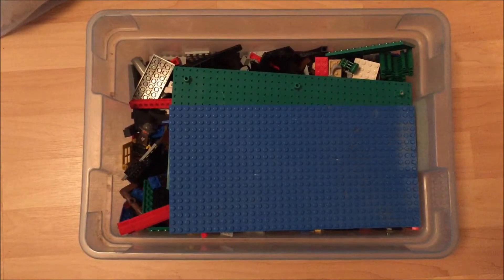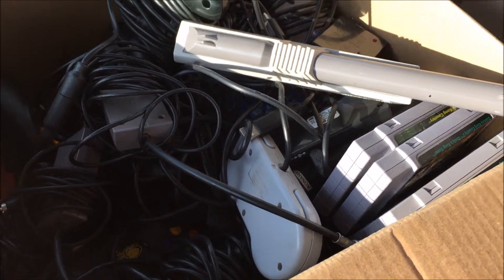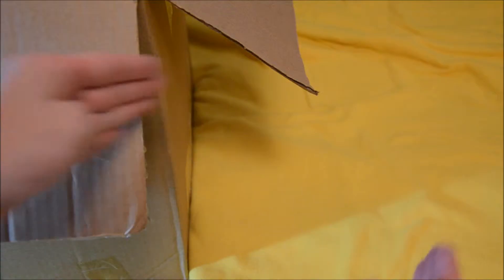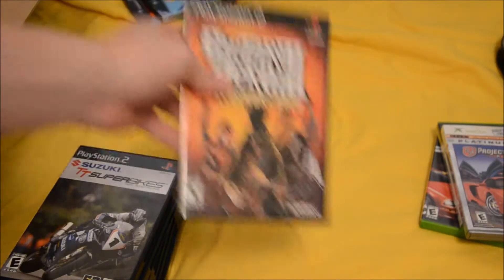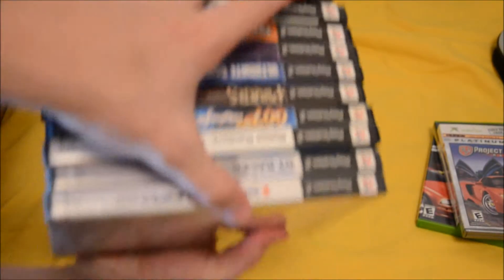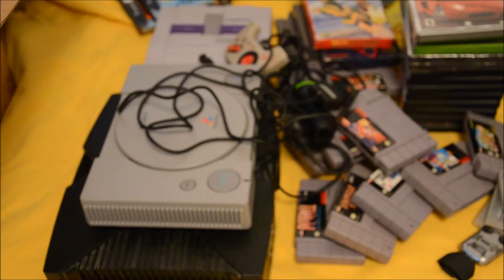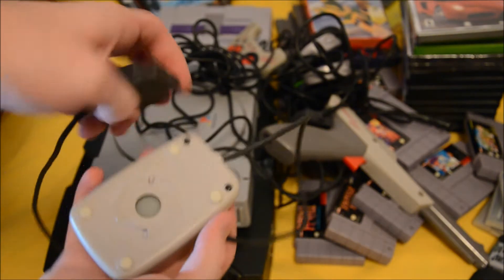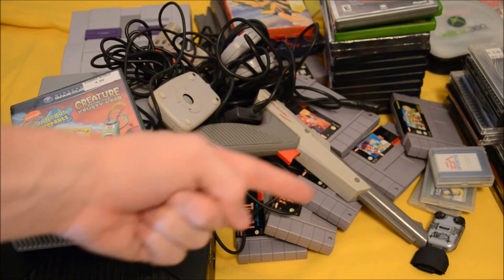Thrift Store Game Finds - Episode 14: Trading a Bin of LEGOs for Massive Craigslist Find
This is probably one of the best Craigslist deals I have found. I find countless games, for a variety of systems. And I get a complete Trilogy

Make sure to check out the other videos in this series!